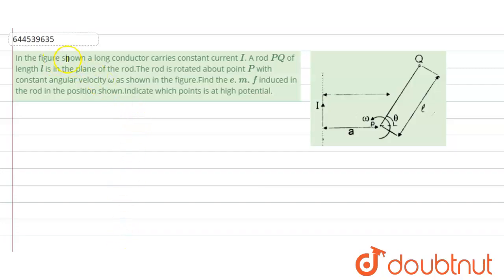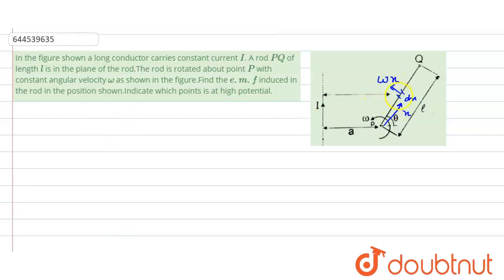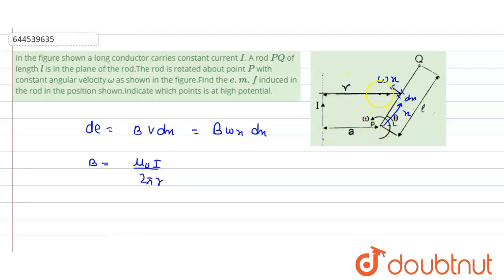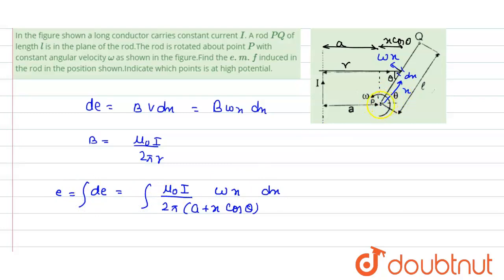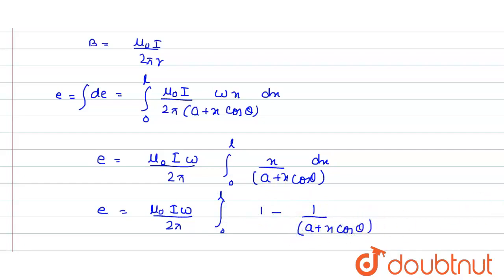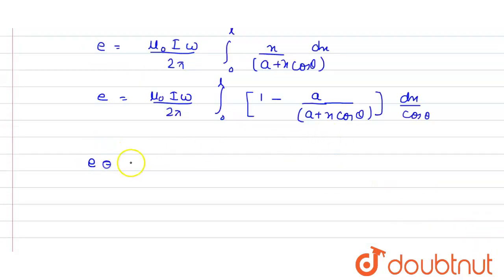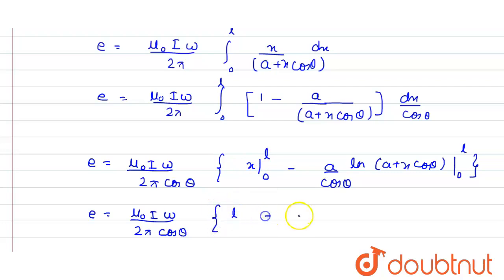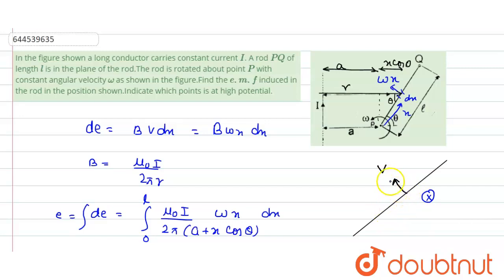In the figure shown a long conductor carries constant current I. A rod PQ of length l is in the ...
In the figure shown a long conductor carries constant current I. A rod PQ of length l is in the plane of the rod.The rod is rotated about point P with constant angular velocity omega as shown in the figure.Find the e.m.f induced in the rod in the position shown.Indicate which points is at high potential.
Class: 12
Subject: PHYSICS
Chapter: ELECTROMAGNETIC INDUCTION
Board:IIT JEE

👉 Have Any Query? Ask Us.